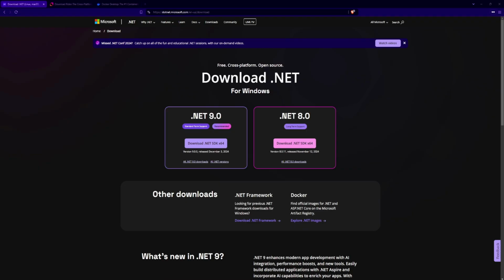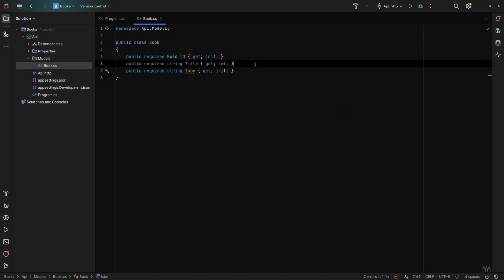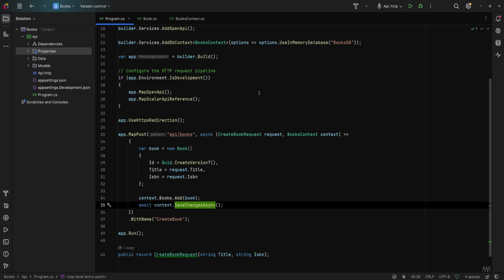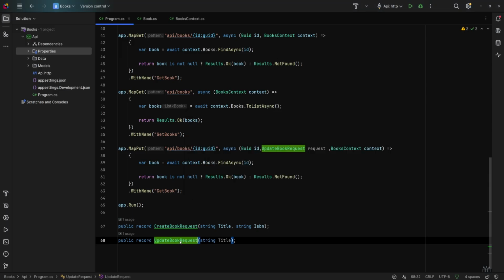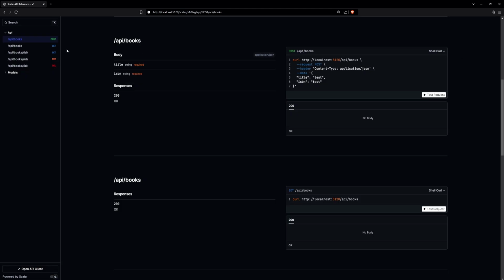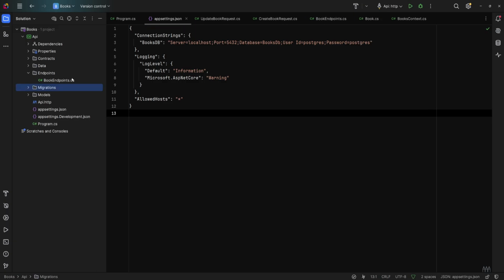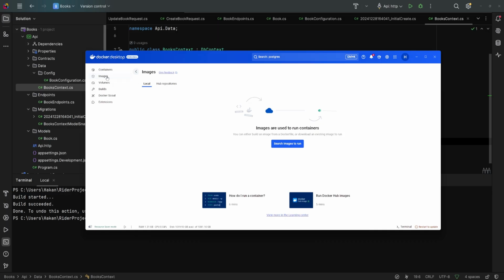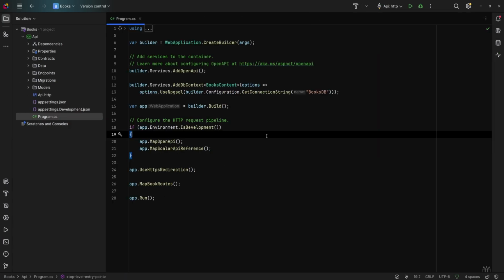.NET 9 Web API & Entity Framework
Chapters
00:00:00 - .NET 9 Web API & Entity Framework
00:01:10 - Starting Off: Creating the Web API Project
00:01:45 - Exploring the Project
00:04:58 - Data Modeling: Creating the Entity Class
00:05:58 - Installing EF Core
00:07:31 - Add POST endpoint
00:12:11 - Add GET endpoint
00:16:21 - Add PUT endpoint
00:18:58 - Add DELETE endpoint
00:21:09 - Cleanup Program.cs file
00:25:28 - Swapping In memory database with PostgreSQL
00:27:46 - Creating Code-First migrations
00:29:50 - Configuring entities
00:34:25 - Docker container
00:35:25 - Creating database tables
00:37:33 - Testing the API with PostgreSQL
00:40:11 - Outro